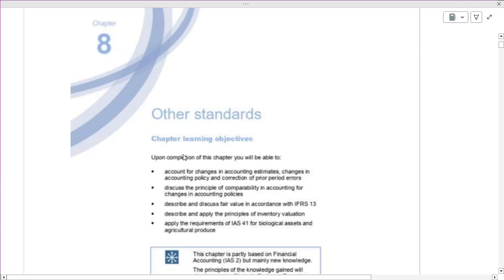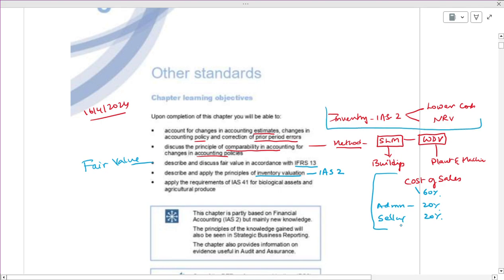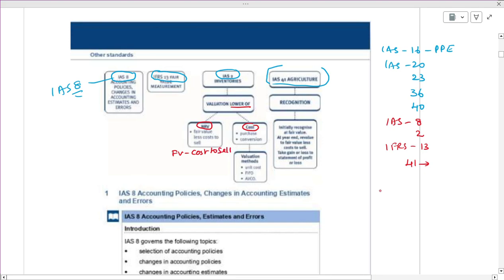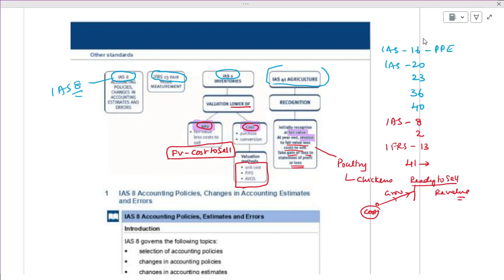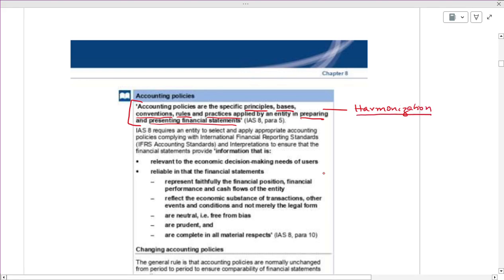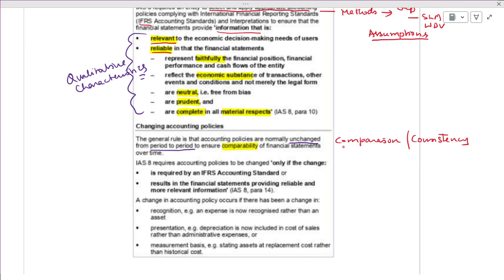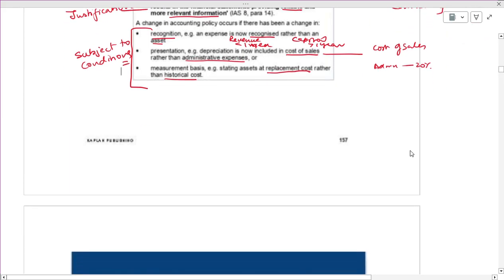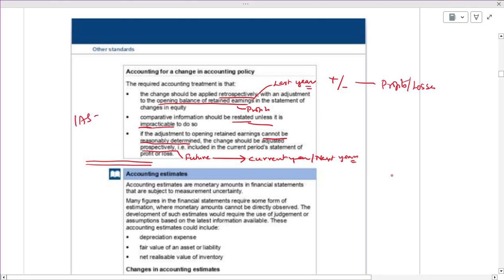ACCA F7 Financial Reporting Chapter 8.1 Other Standards